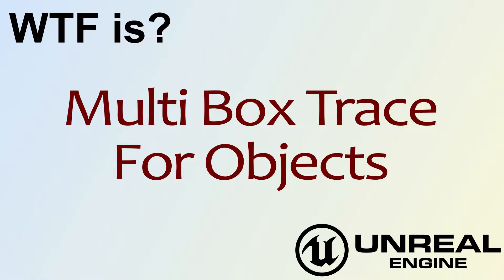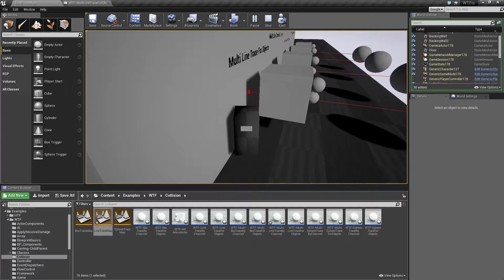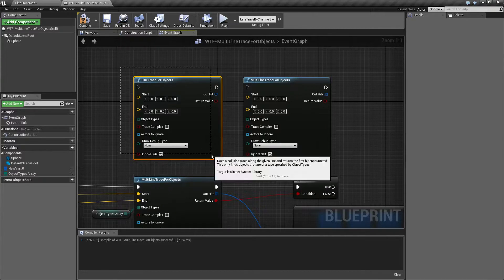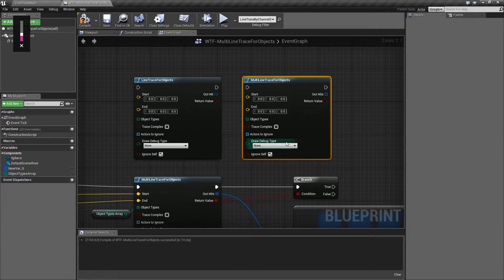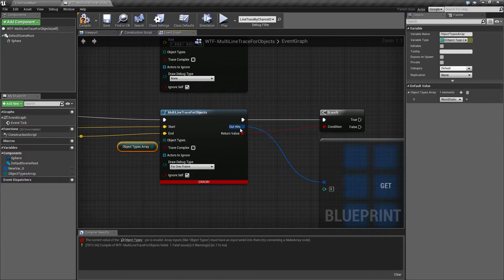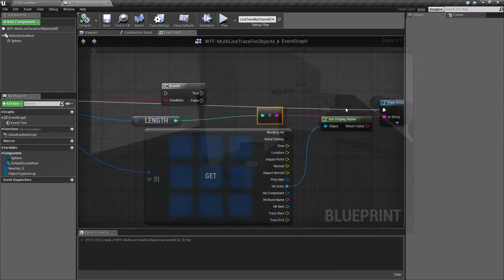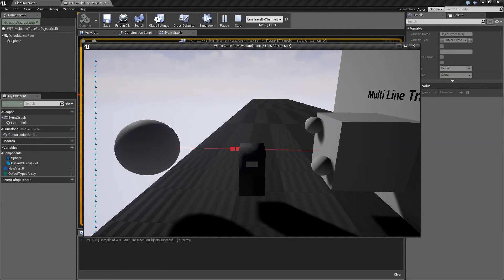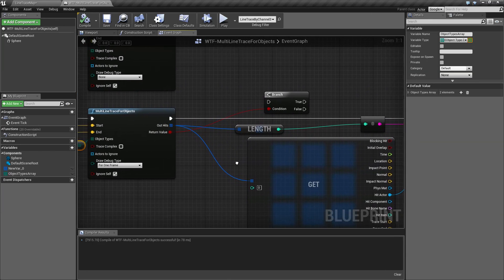WTF Is? Multi Line Trace For Objects in Unreal Engine 4 ( UE4 )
What is the Multi Line Trace For Objects Node in Unreal Engine 4